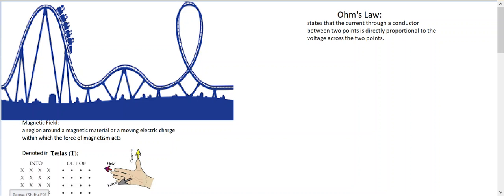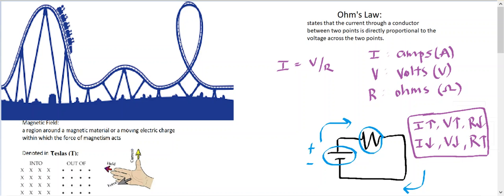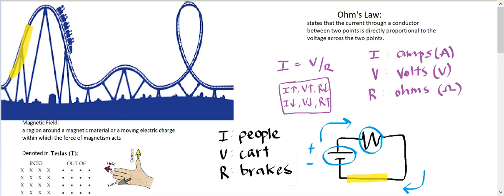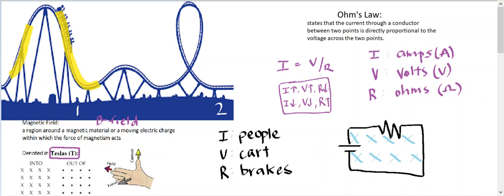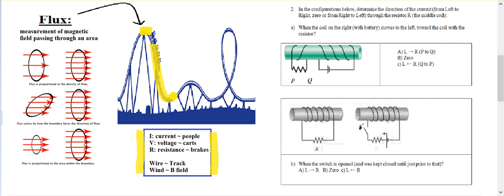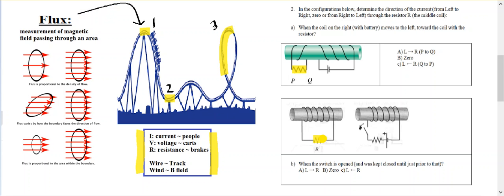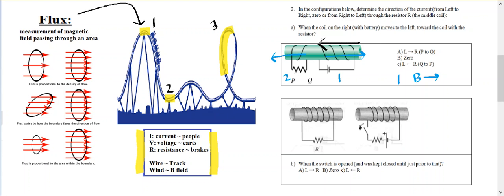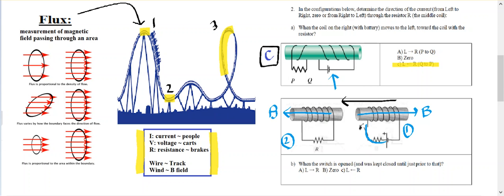5/2/2020 6:52:13 PM